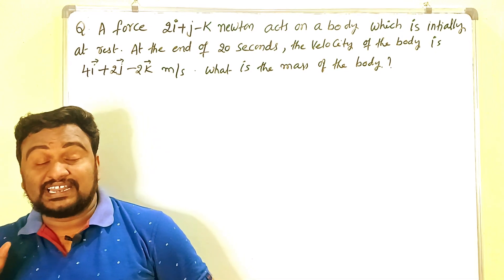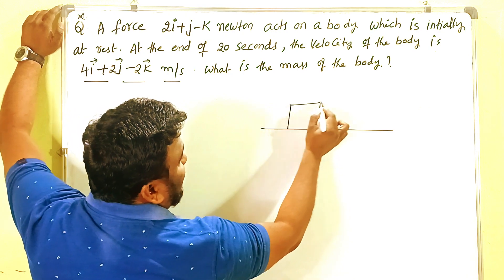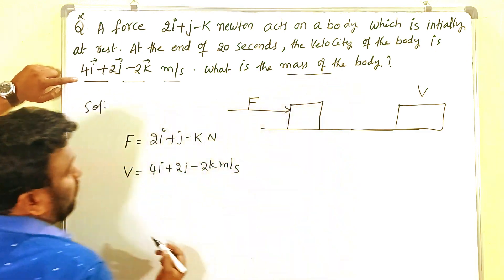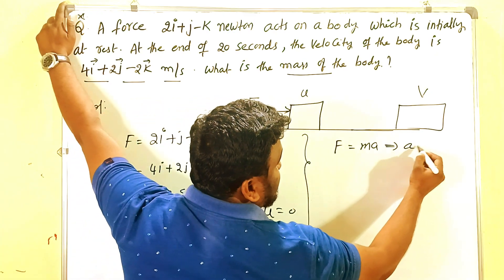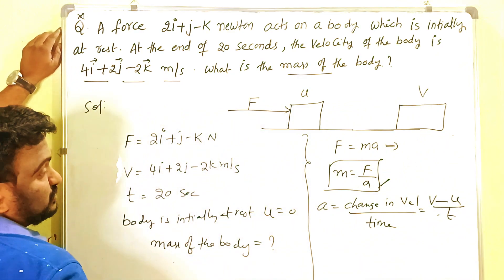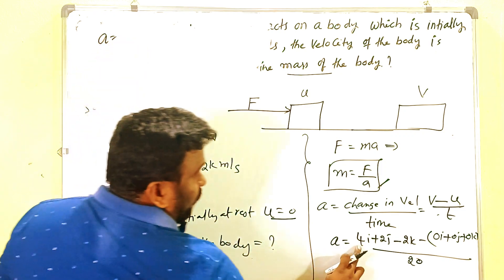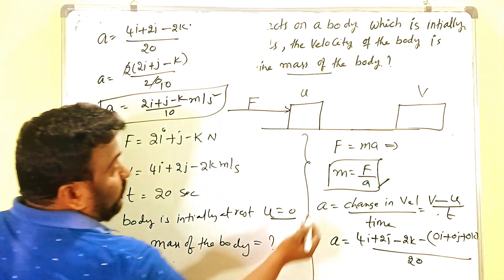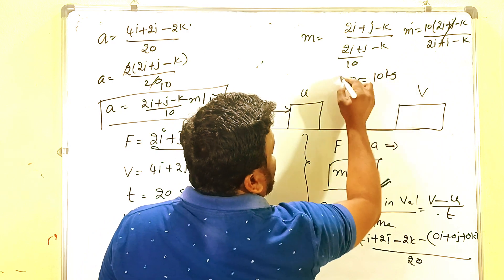A force 2i+j-k N acts on a body which is initially at rest.at end of 20 s. motion in a plane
A force 2i+j-k N acts on a body which is initially at rest.at end of 20 s  ,the velocity of the body is 4i+2j-2k m/s.what is the mass of the body?